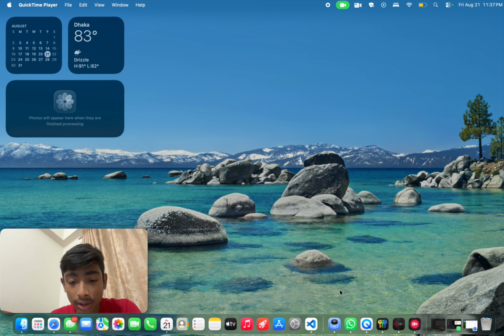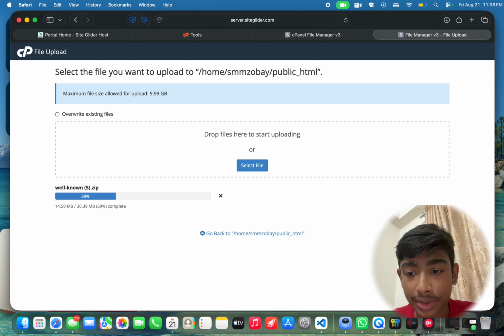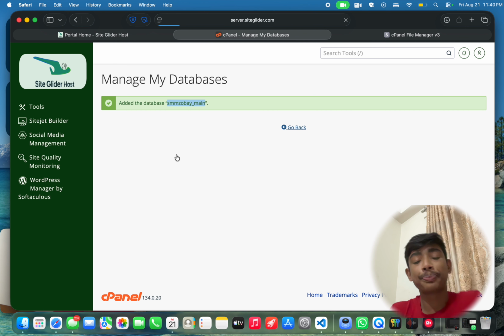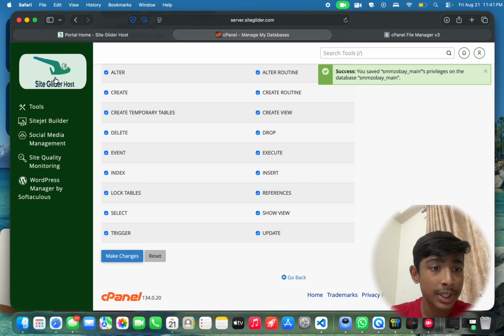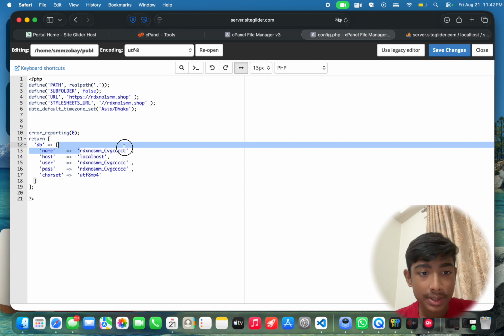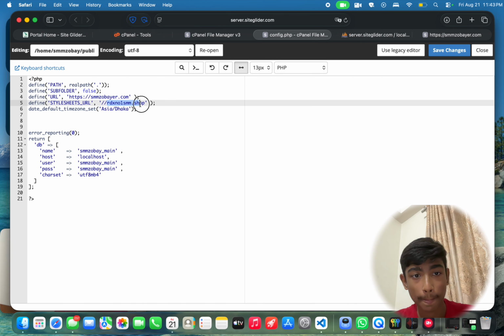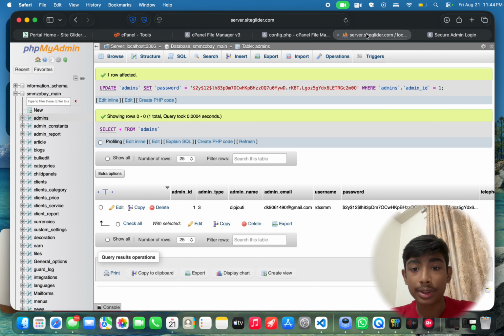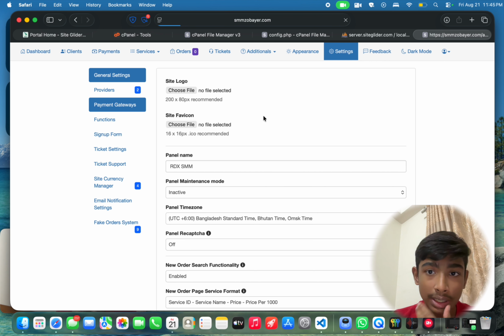How to Make an SMM Panel Website completely ￼FREE | No Coding Required in just 10 minute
Want to create your own SMM Panel Website but don’t know how to code? 🚀
In this video, I’ll show you how to make a professional SMM Panel website in just 8 minutes — completely FREE!

This tutorial is made especially for beginners. You don’t need to be a developer or have any coding experience. I’ll walk you through the complete process step by step and show you how to create and set up your own SMM Panel website.

🔥 What you’ll learn in this video:

* How to create an SMM Panel website
* How to build an SMM panel without coding
* How to set up the website for beginners
* How to create a professional SMM panel design
* How to customize the SMM panel
* How to build your own SMM panel completely FREE
* Complete setup in just 8 minutes

💡 No Developer Needed • No Coding Required • 100% FREE

This video is perfect for anyone interested in SMM panels, digital marketing, social media services, online business, website development, and starting an SMM panel business.

👨‍💻 Tutorial by: KH Tamim Sordar
🌐 From: Site Glider